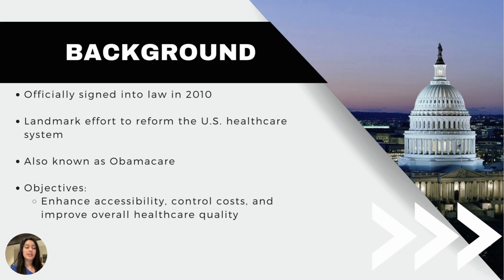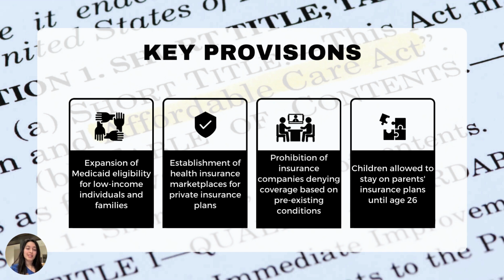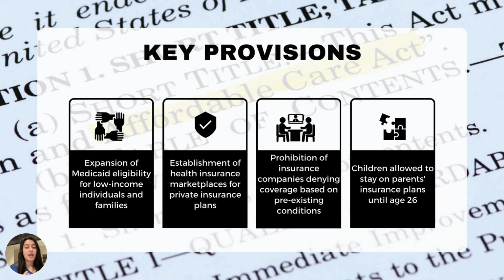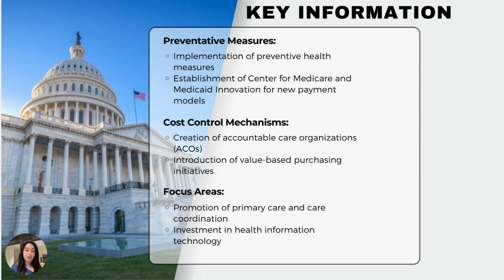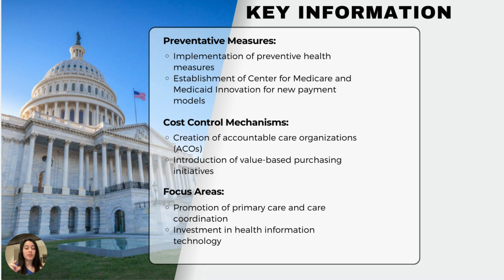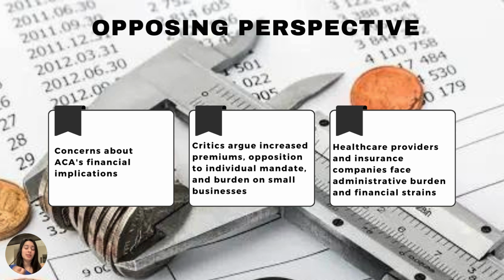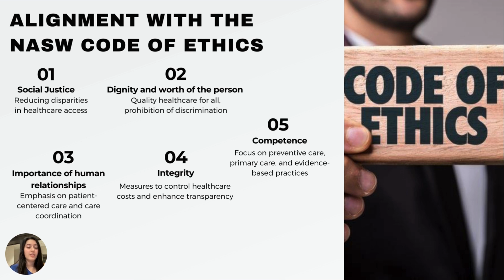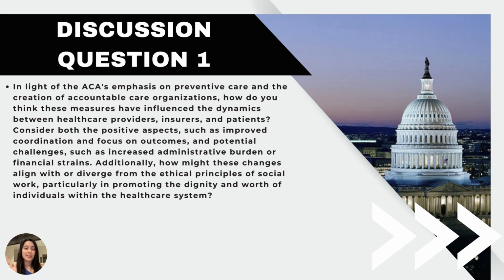FSW206 Affordable Care Act (ACA) Video Presentation by Tara Arora